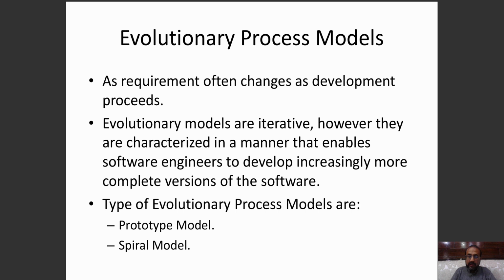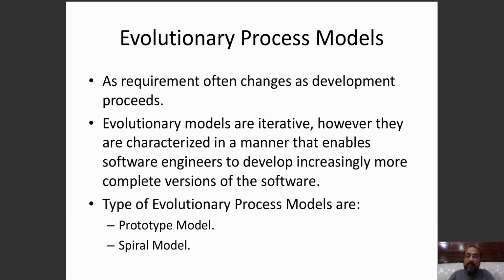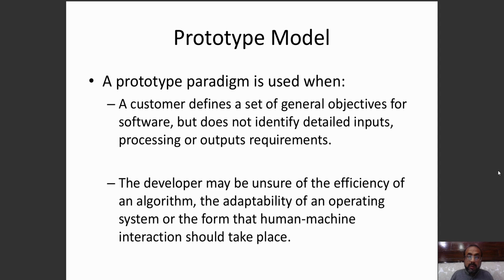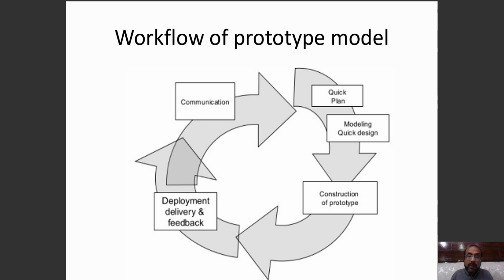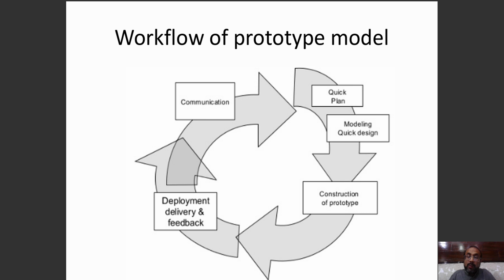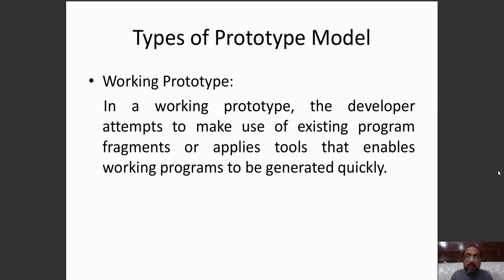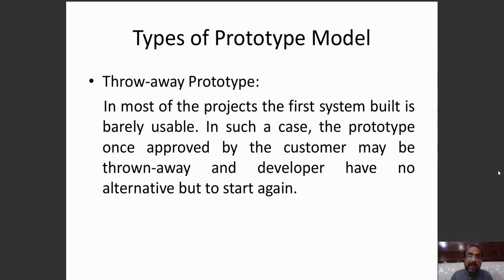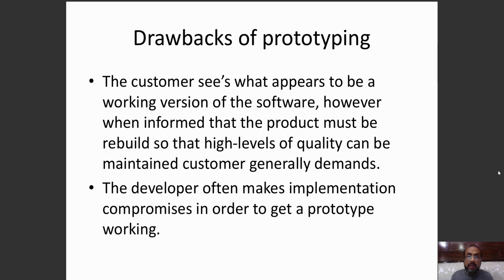SE-1.8-Evolutionary Model - Prototype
Dear Students, we are going to learn about Evolutionary Models in this video. In this video we will study one of the basic types of evolutionary process model i.e. prototype model. The next video will discuss about the spiral model.